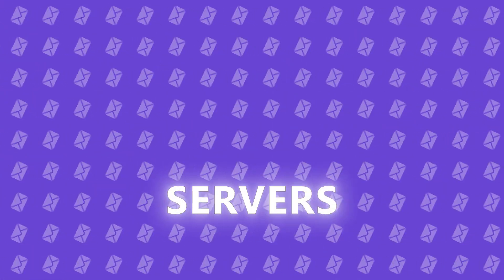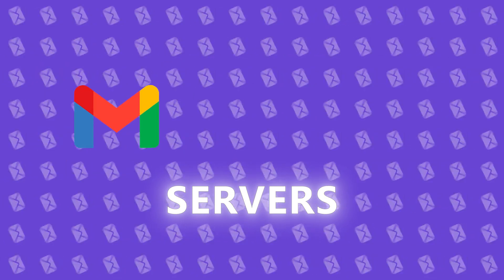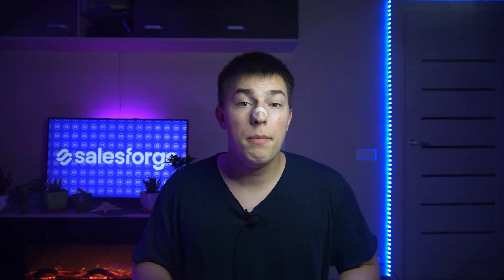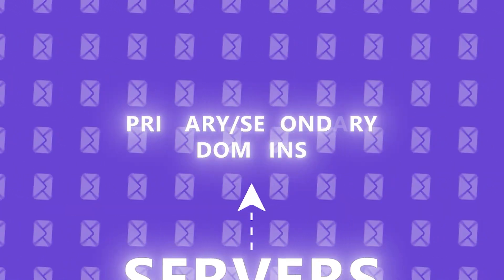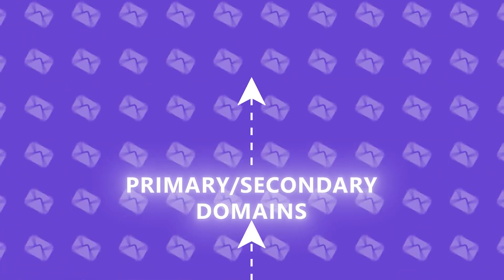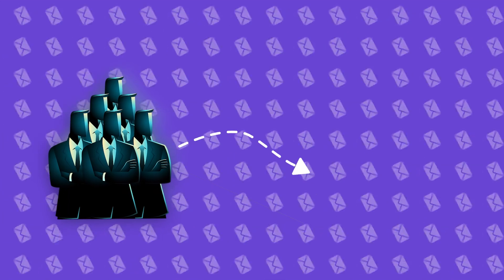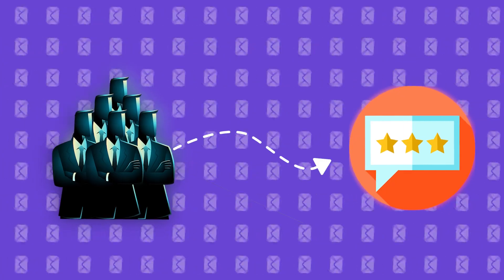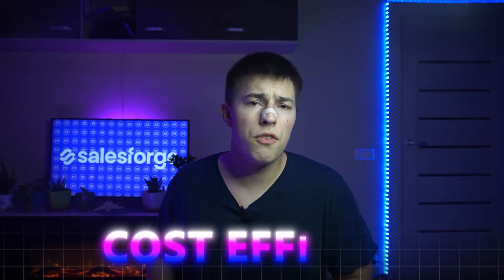Mailforge VS Infraforge | Which one is for you?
Timestamp:
00:00 - Mailforge VS Infraforge
00:17 - Understanding Email infrastructure
00:52 - Main differences
01:04 - Public servers explained
01:38 - Private servers explained
02:03 - Mailforge explanation
02:20 - Infraforge explanation
02:36 - conclusion